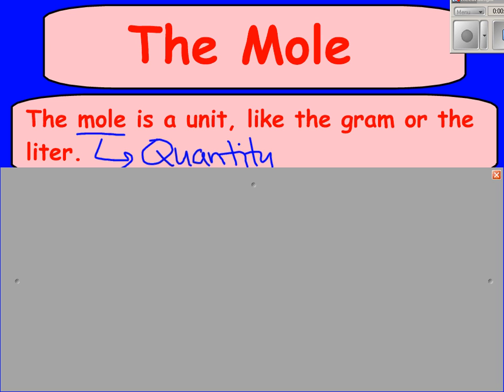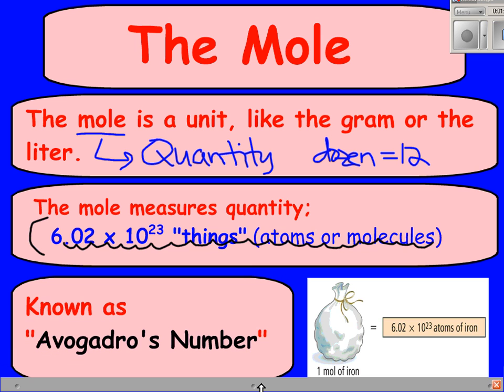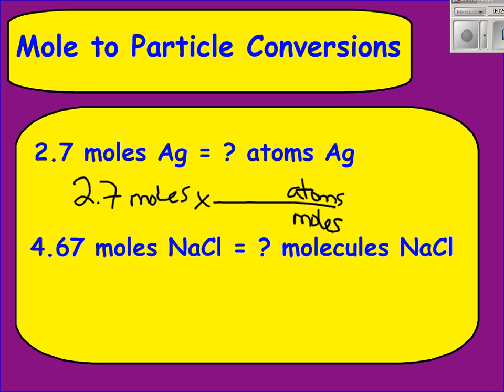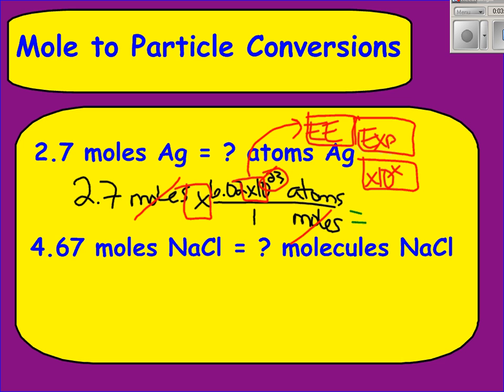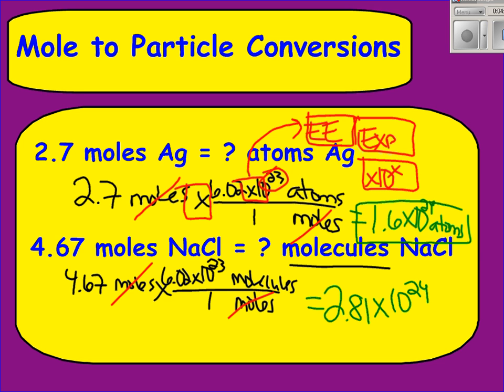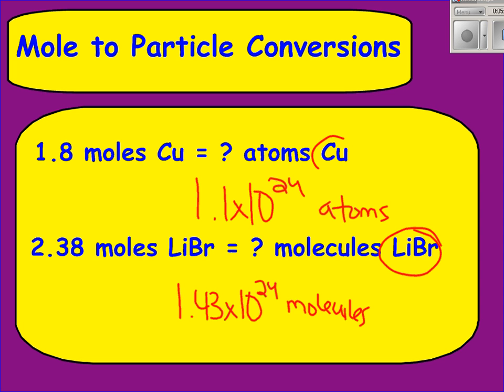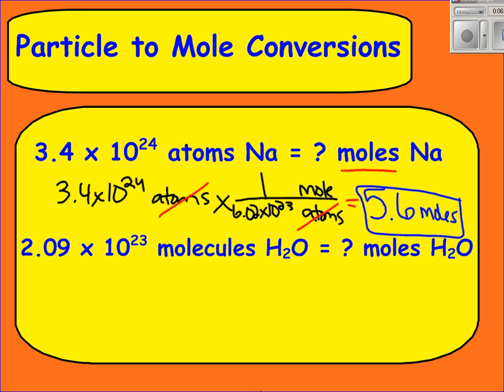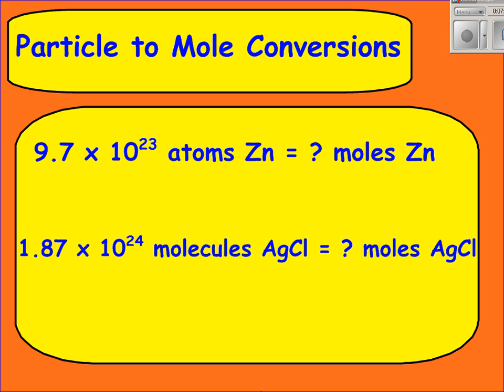Moles to Particles